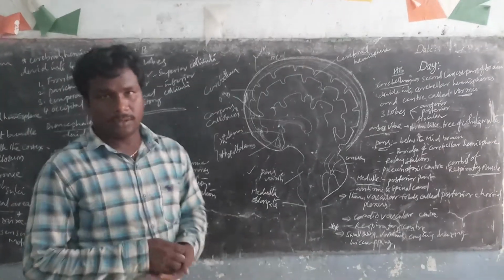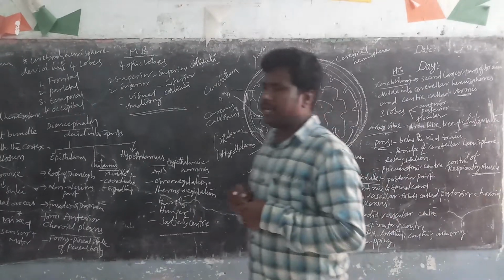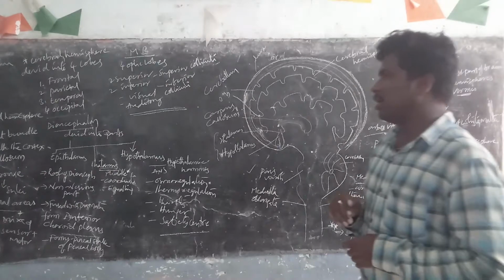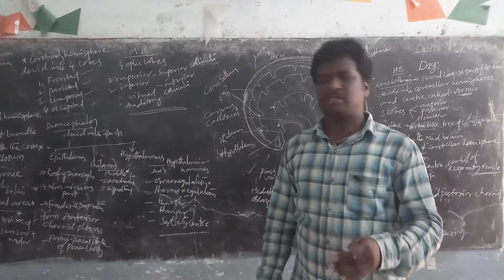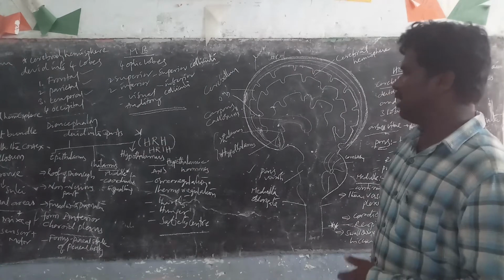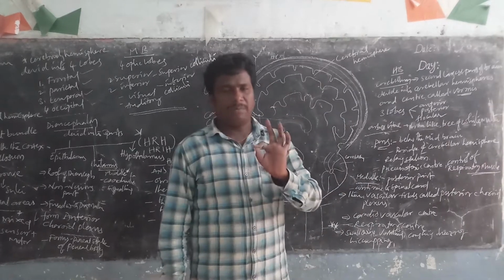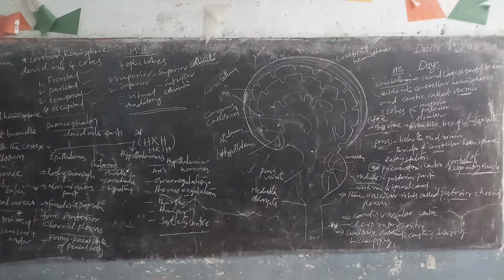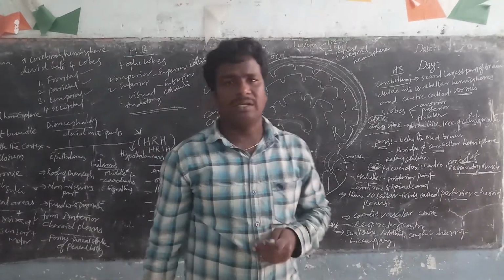Human brain intradution(2)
Brain complete video